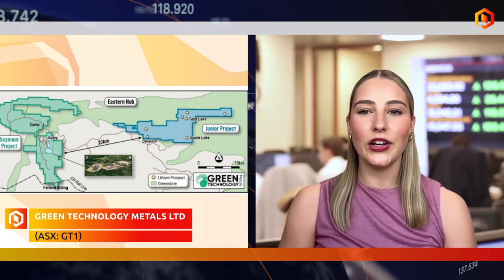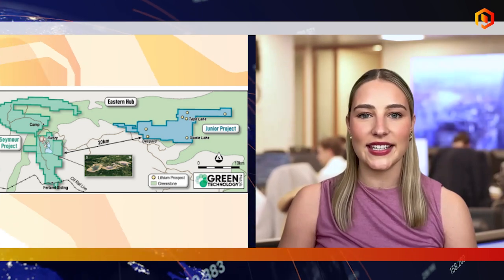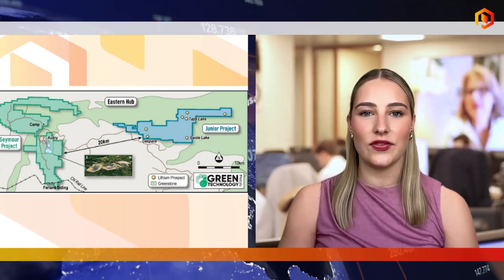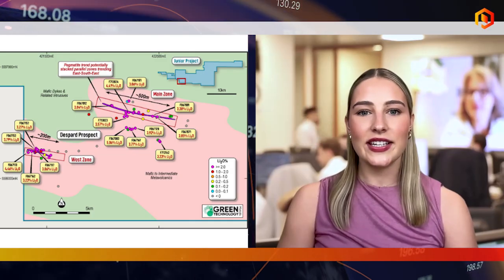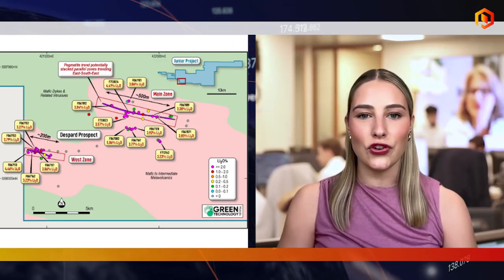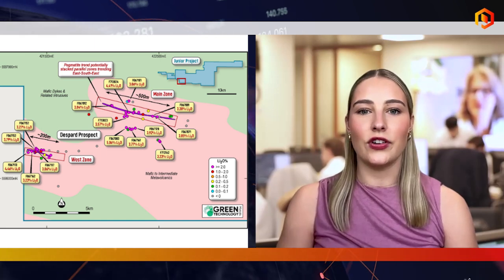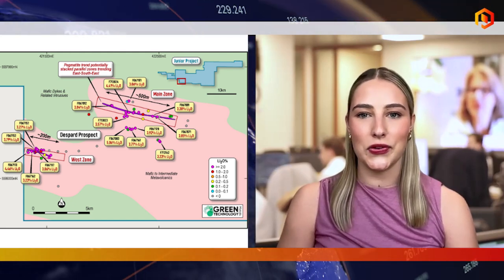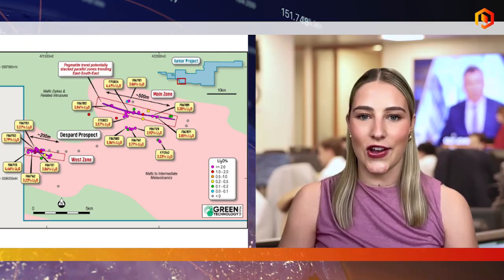Just the Facts: Green Technology Metals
Green Technology Metals Ltd (ASX: GT1) has extended lithium mineralisation at the Junior Lithium Project in Ontario, Canada and here to report Just the Facts is Proactive’s Tylah Tully.

GT1 has also established a maiden exploration target, demonstrating its commitment to building a pre-eminent vertically integrated lithium business.

The Junior Project, which is 20 kilometres from its Seymour Project, has shown strong lithium grades and multiple pegmatite occurrences, suggesting possible stacked pegmatites or a larger intrusive system.

The company has estimated a conceptual exploration target of 4 to 9 million tonnes at a grade of 1 to 1.5% lithium oxide.

Recent exploration success at the Junior Project includes the discovery of a new mineralised zone at the Despard prospect and extensions to previously identified zones, with rock chip samples returning up to 5.06% lithium oxide.

These findings support the company’s strategy to develop the Eastern Hub resource base, which will provide long-term feed for the planned concentrator at the Seymour Project.

The company says although there’s still a lot more ground to cover at Junior and historic work to validate, this field season has highlighted that its exploration strategy is effective.

It will continue exploring and generating new targets ahead of its maiden drill program at Junior.
The company also announced it has completed the first tranche of an $8 million strategic investment from EcoPro Innovation Co.

The funds will be allocated to Green Technology’s Definitive Feasibility Study for the Seymour Lithium Project and the Lithium Conversion Facility PFS, alongside general working capital.